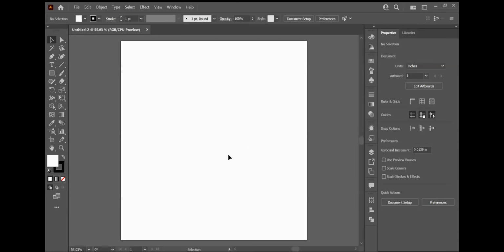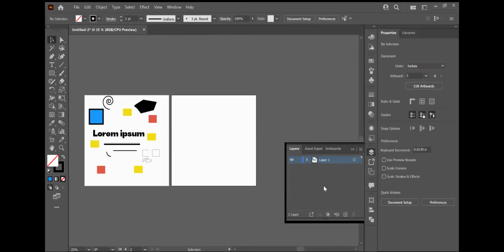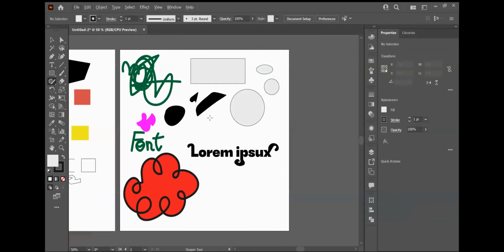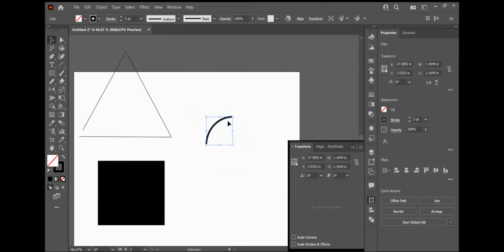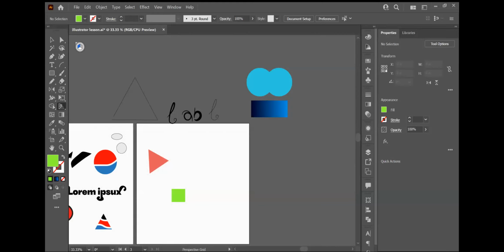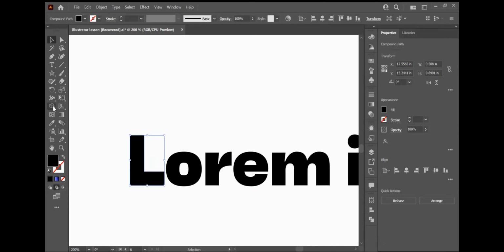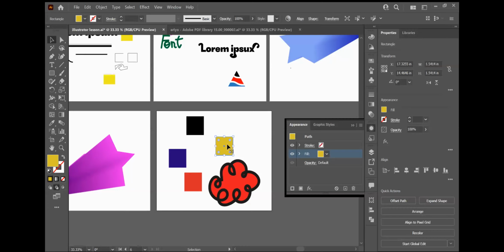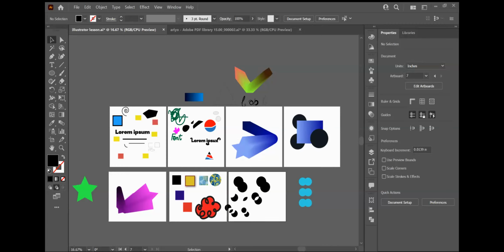Design School // Zoom Meeting // Class 5